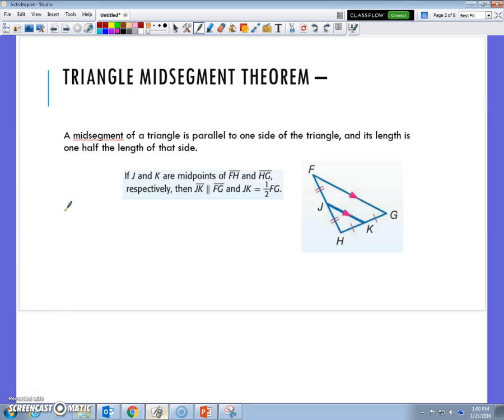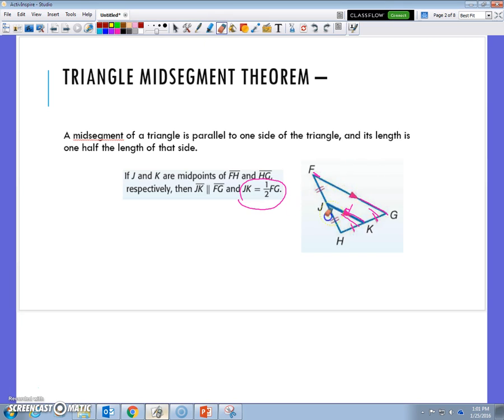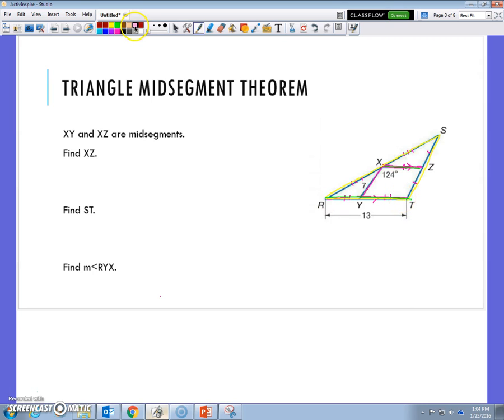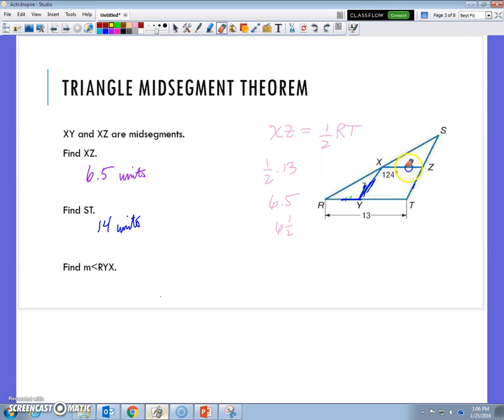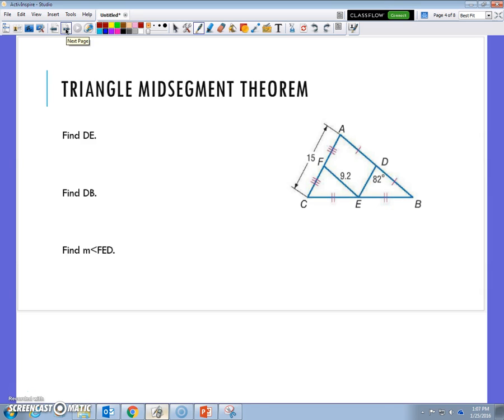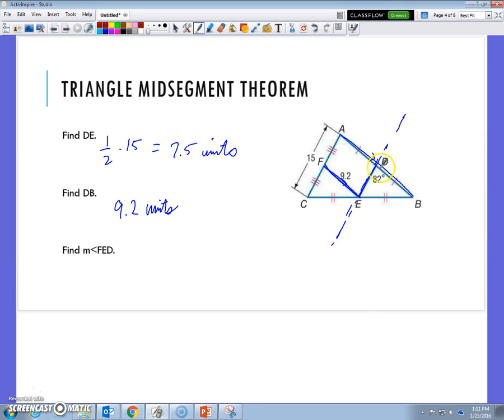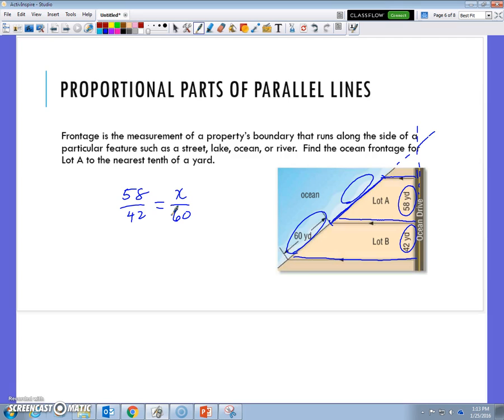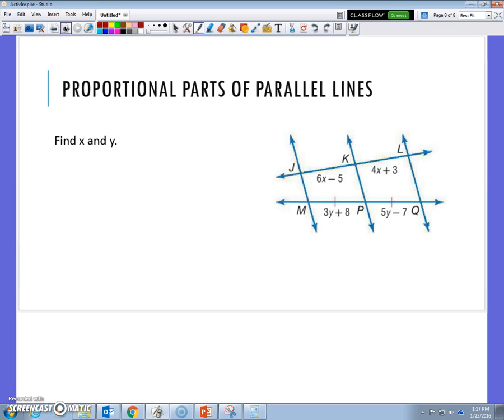Triangle Midsegment Theorem and More Notes